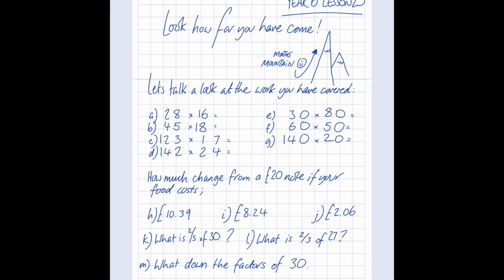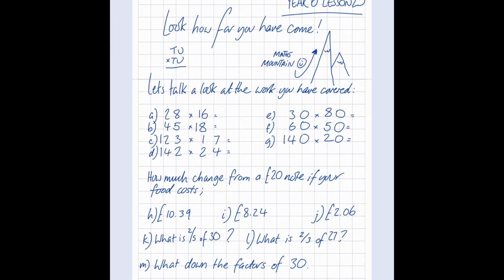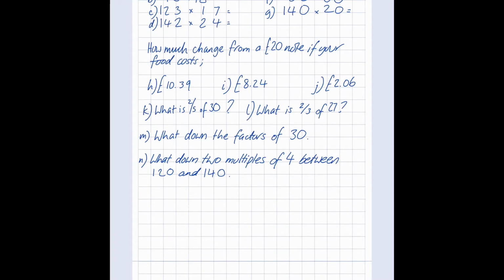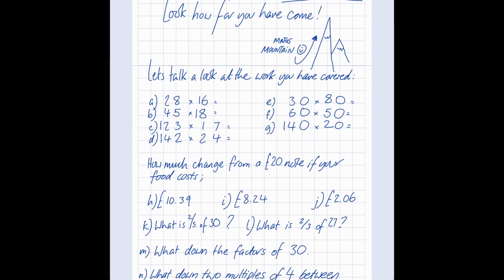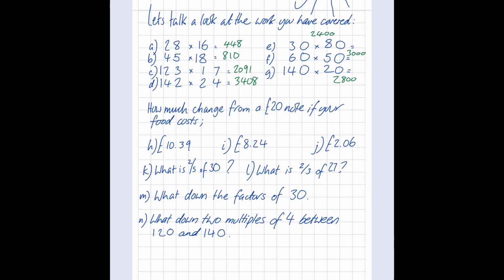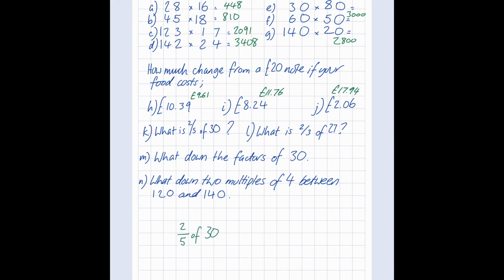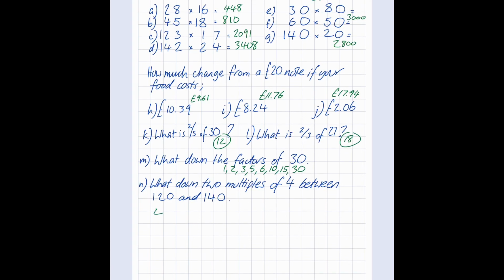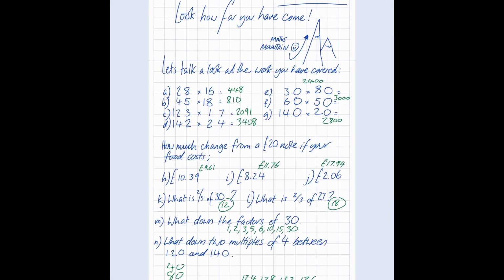RECAP SO FAR (1): Year 6 L25